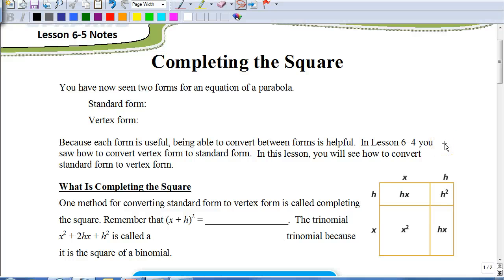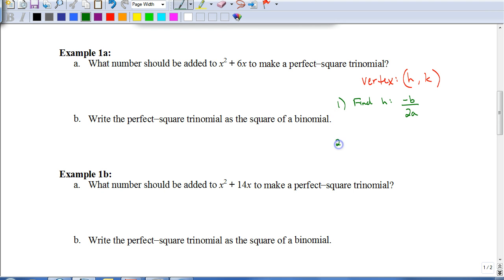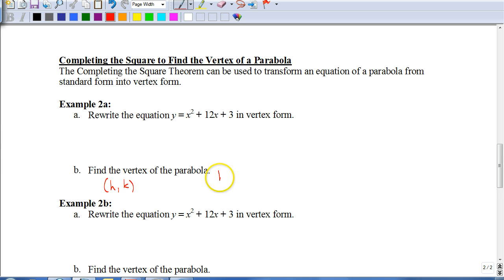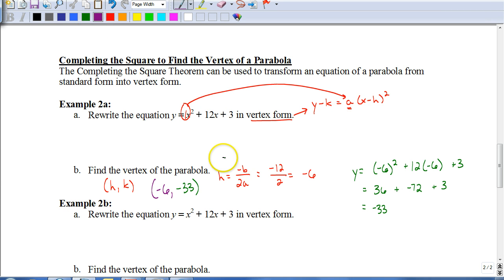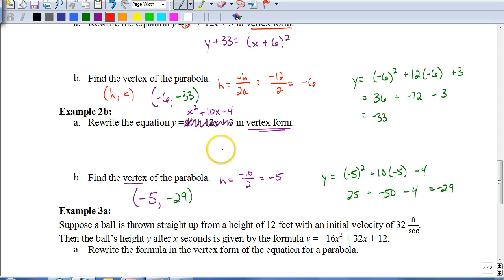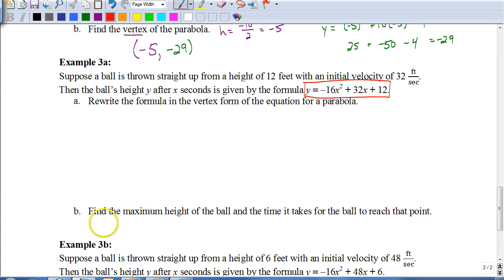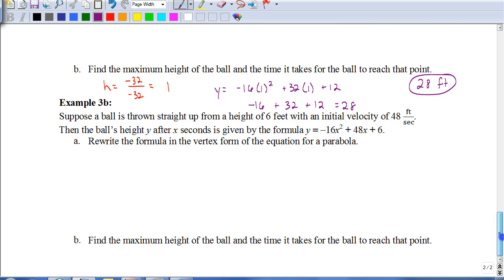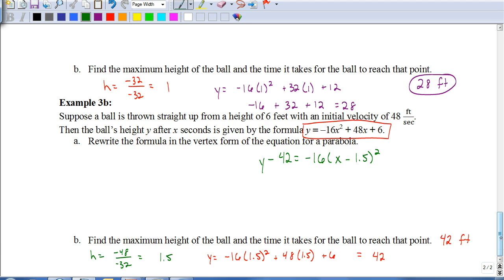Lesson 6.5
Converting Standard Form to Vertex Form